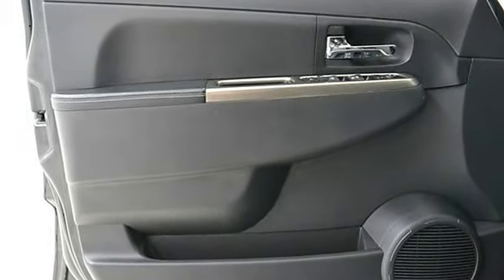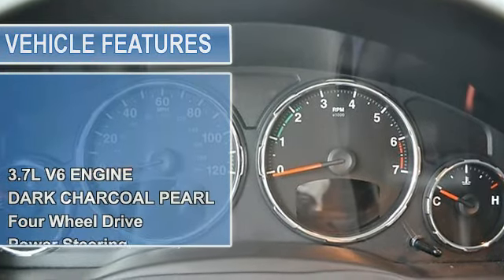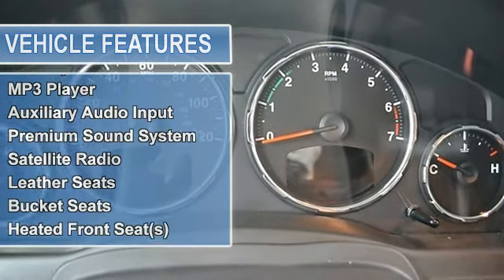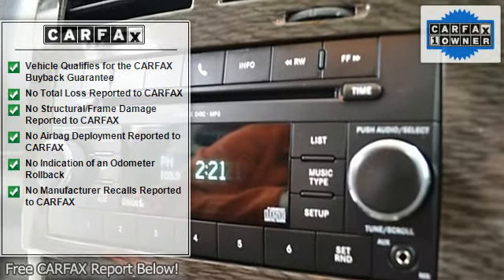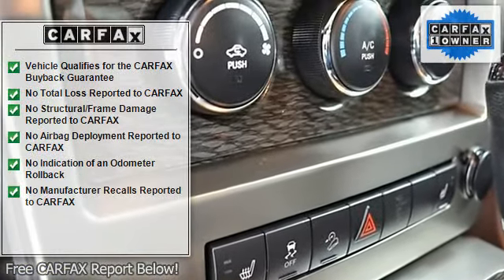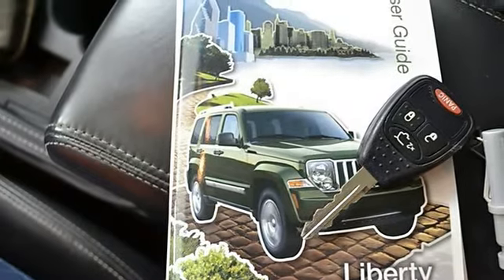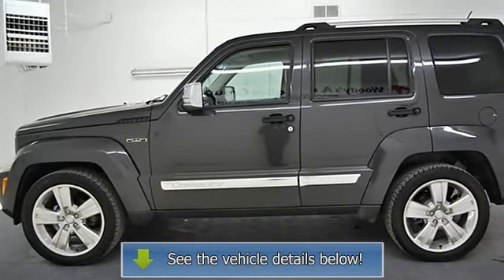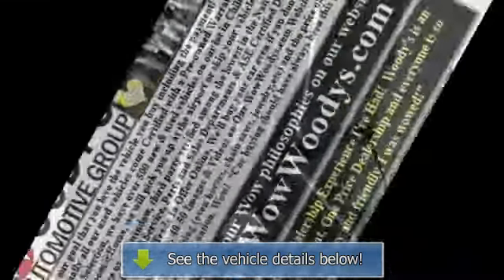2011 Jeep Liberty - Woodys Dodge Jeep Chrysler - chillicothe, MO 64601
310 South Washington St.

For Sale: 2011 Jeep Liberty
VIN: 1J4PN5GK1BW588974
Engine: Gas V6 3.7L/226
Drivetrain: 4WD
Transmission: Automatic
Mileage: 36,962
Color: Dark Charcoal Pearl (exterior) Dark Slate Gray Interior (interior)

Features:
Price includes $500 instant rebate when financed through a Woody's Lender. 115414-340 Whether you're on the road or off the beaten path, the One Owner 2011 Jeep Liberty Four Wheel Drive 3.7L V6, Leather and Heated Seats, Uconnect 130 CD/MP3, Uconnect Voice Command w/Bluetooth, Alloy Wheels, Roof Rack is a great choice. The sales staff at Woody's Automotive Group is pleased to present this 2011 Jeep Liberty in Dark Charcoal Pearlcoat. With 36,548 miles, this vehicle has been well maintained and is ready for its next enthusiastic owner. Woody's is an Honest, Up-Front, One Price Dealership selling used cars in the greater Kansas City area. Check out what over 1000 customers are saying at wowwoodys.com When it comes to Price, we're third party verified among the lowest In The Nation! This vehicle is certified with a Pre-Owned Warranty at no cost to you! Not sure which vehicle you want? With the largest, most diverse inventory in Middle America you can view all makes in one location! We have over 700 vehicles with Over 80 different car models, 60 Different S U V Models, 20 Different Truck Models! The majority of our vehicles qualify for Woody's Assurance Program which includes a 12 Month Return Policy, Limitations Apply, See Dealer for Details.  We will pick you up at the airport or ship your vehicle to you! Our award winning Finance Management Team works with over 15 local and national banks to get you the best rate and term. If you would like to save time just visit our wowwoodys.com website to access our Online Secure Credit Application. We also offer an online payment calculator so you can setup different down payment/monthly payment options.